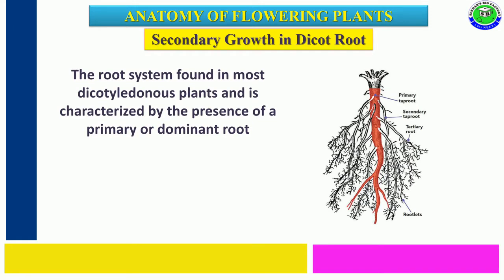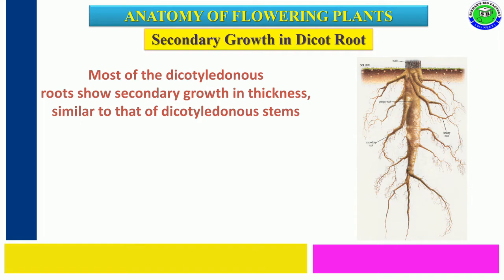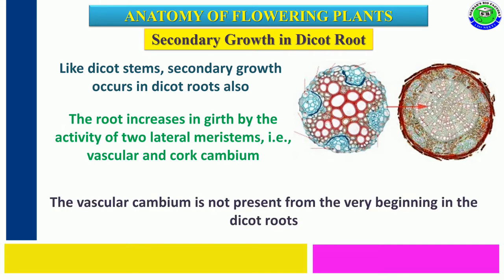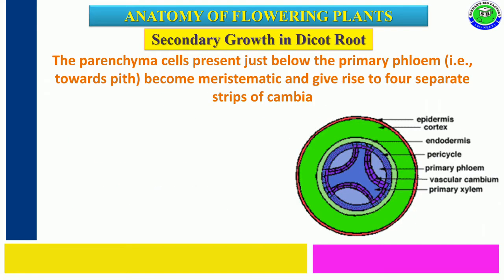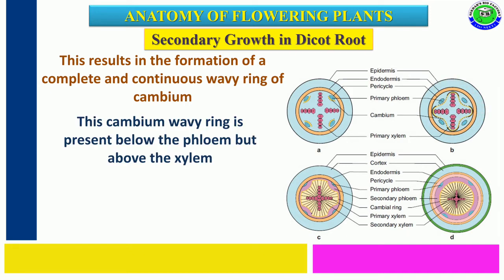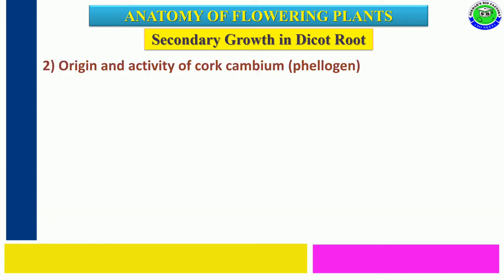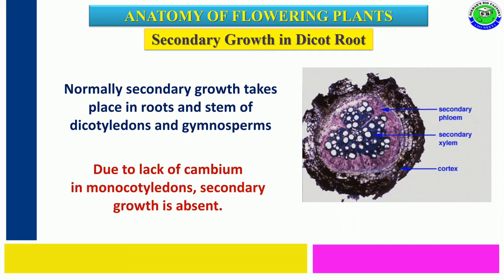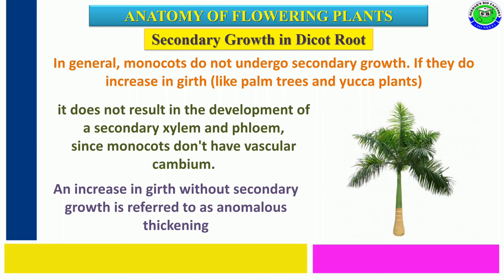Secondary growth in Dicot Root for NEET II by Sekhar's Bio Factory